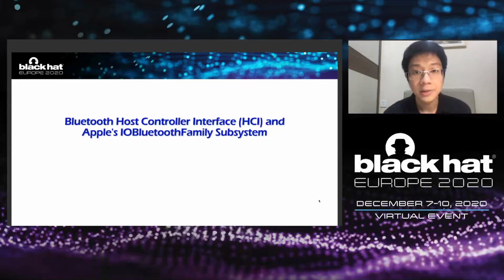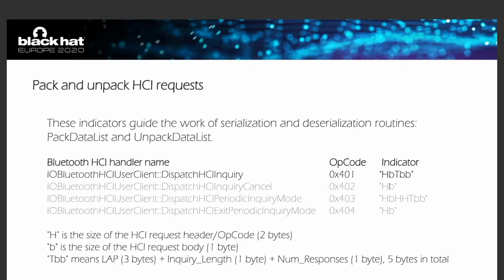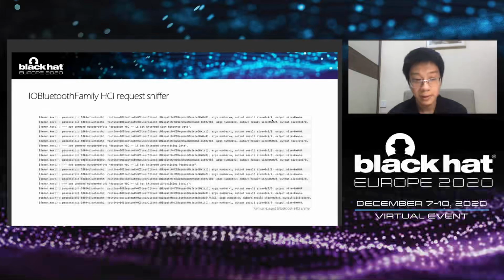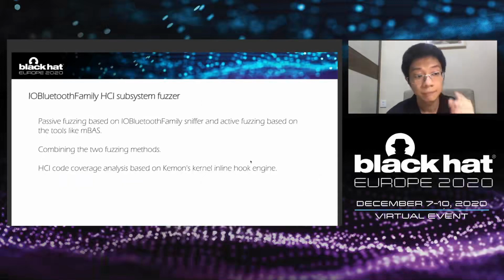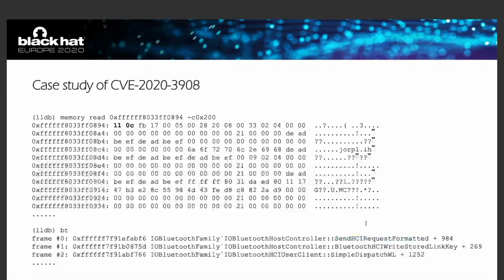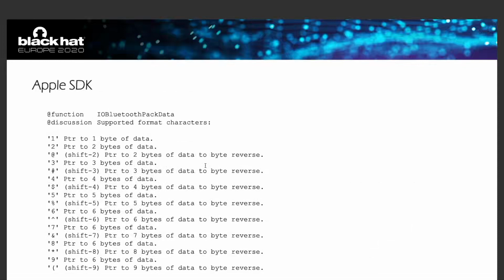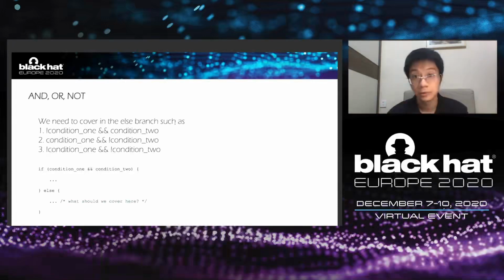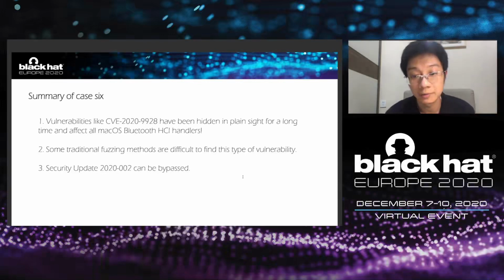Please Make a Dentist Appointment ASAP Attacking IOBluetoothFamily HCI and Vendor Specific Commands